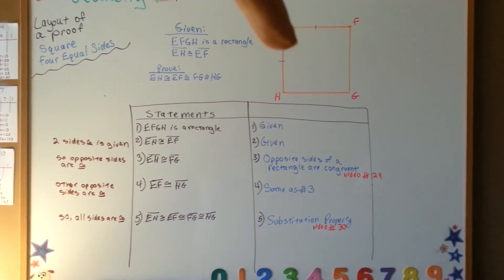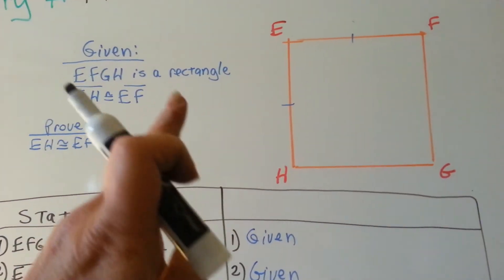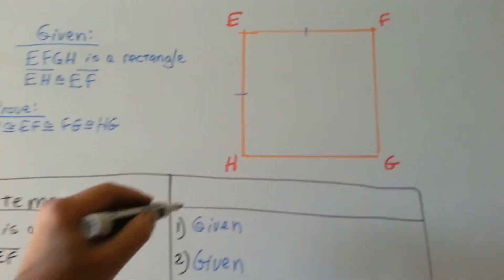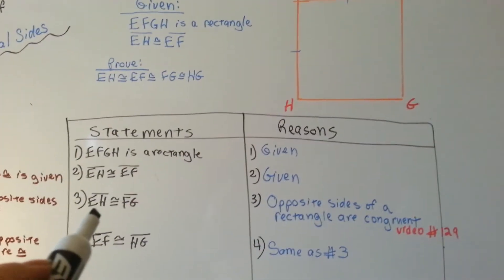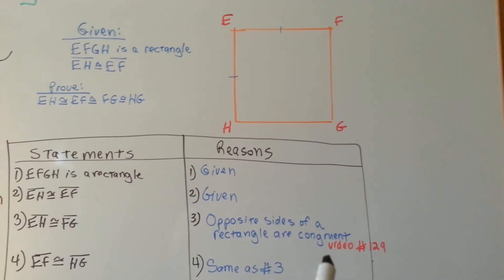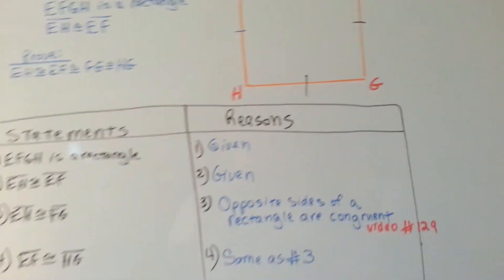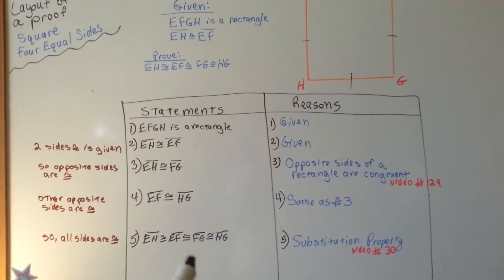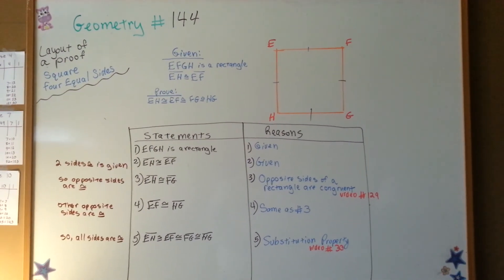How to do Square Four Equal Sides Proof (Geometry #144)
An explanation of how to solve the proof, square four equal sides. #144